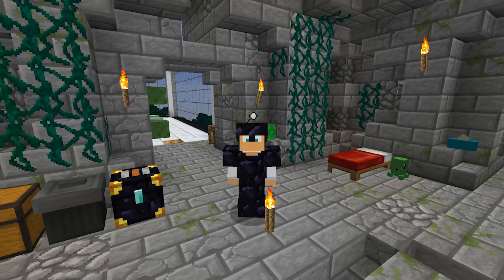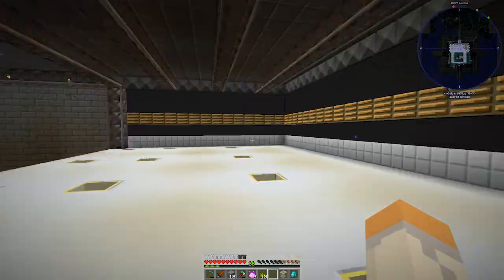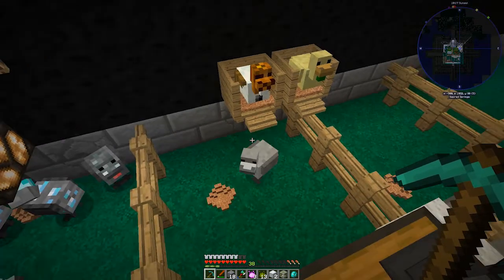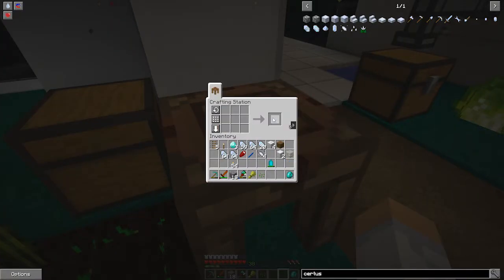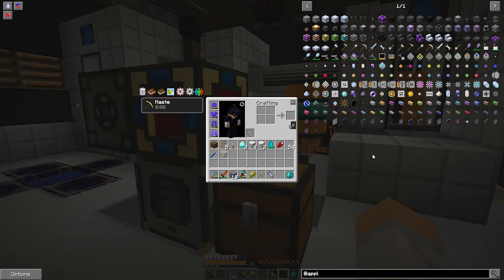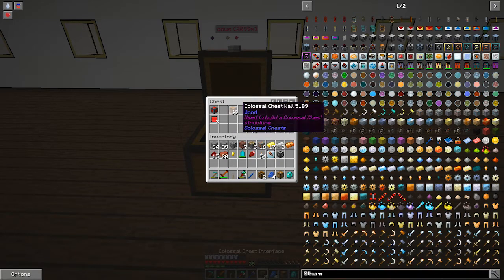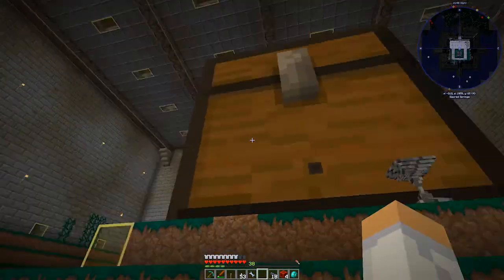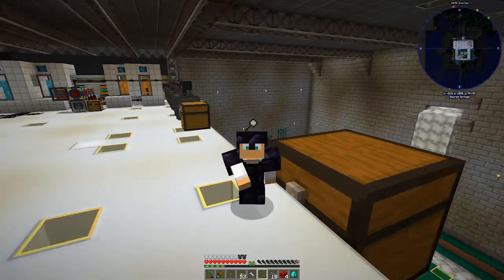FOOLCRAFT 2 | "BALLS AND RODS" | #6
HEY GUYS, Today we jump straight into AE2 and build something HUGE!!! Hopefully you enjoy the series, if so